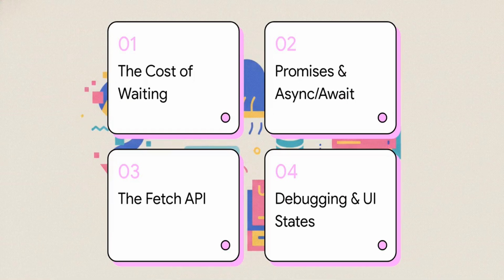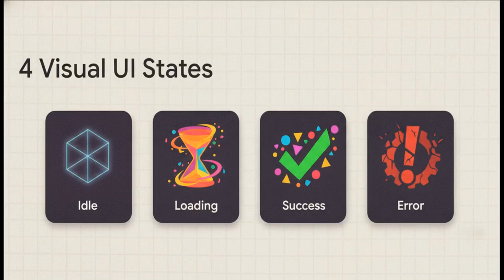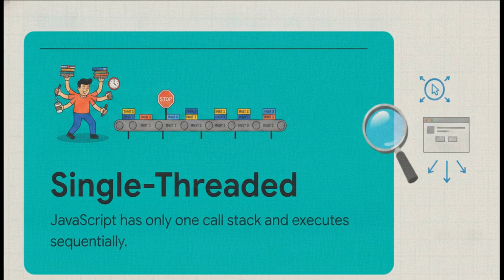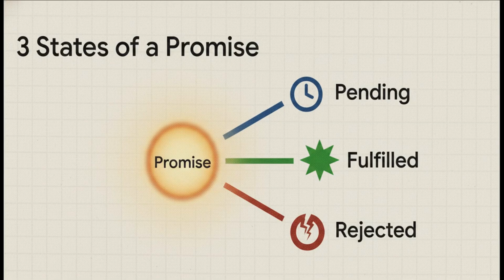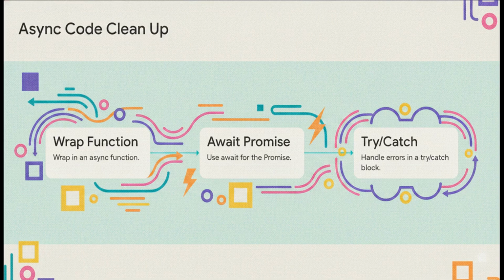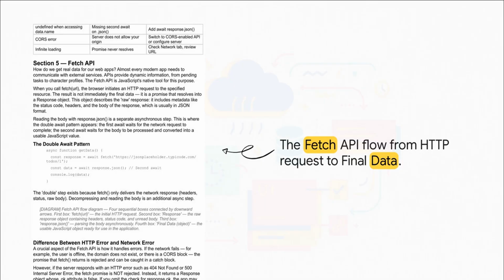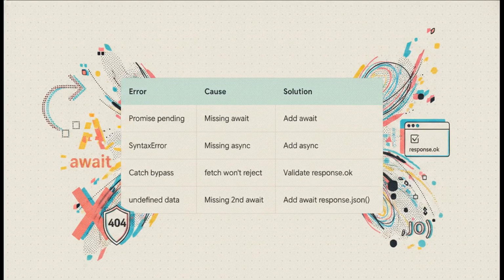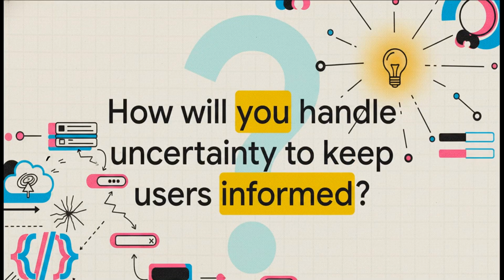JavaScript Async & Fetch API Explained | Promises, Async/Await & UI States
In this lesson, we break down JavaScript asynchrony and the Fetch API — one of the most essential concepts for building modern, responsive web apps.

We cover how the single-threaded model works, why async code matters, and how to use Promises and async/await to write clean, readable code. We also break down the double await pattern with Fetch, the most common silent errors developers miss, and how to map every async operation to proper UI states so your users are never left staring at a blank screen.

What we cover:
→ The cost of waiting and the 4 UI states (idle, loading, success, error)
→ Single-threaded execution and the event loop
→ Promises: pending, fulfilled, rejected
→ Async/await and try/catch patterns
→ The Fetch API and the double await pattern
→ How to validate response.ok (and why fetch won't throw on 404s)
→ Debugging checklist for silent async errors